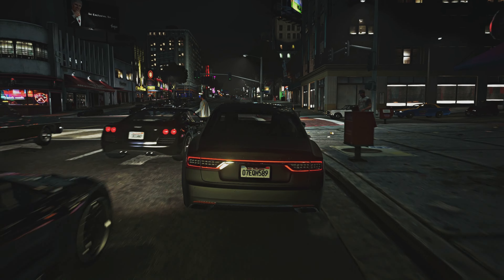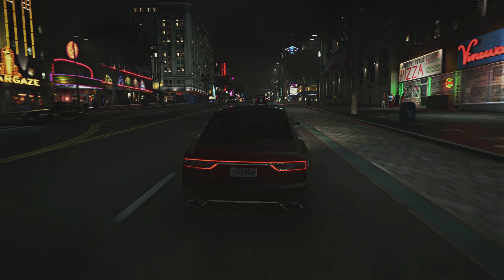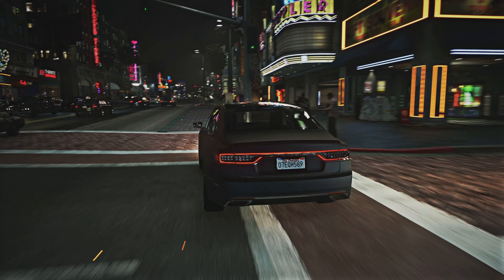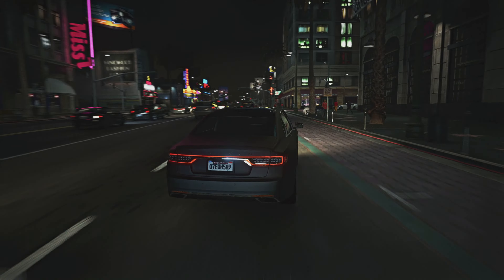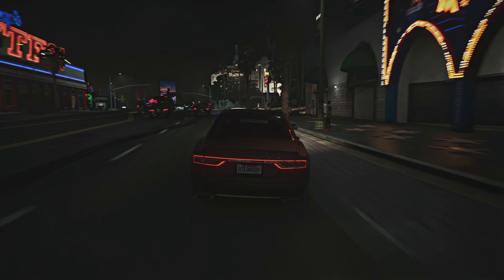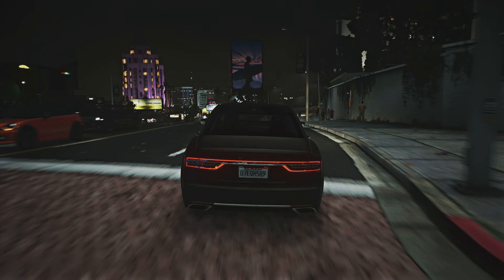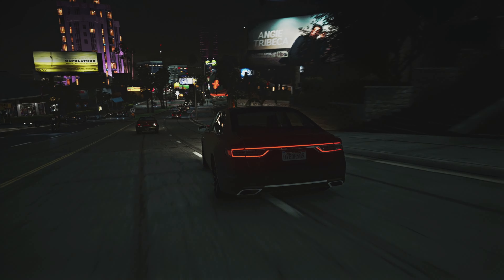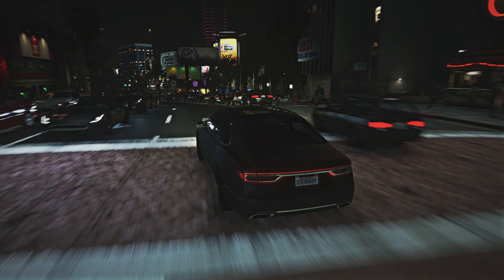GTA 6 Graphics NEW NaturalVision: Evolved Photorealistic Mod on RTX [GTA 5 PC Mod]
🌆 Grand Theft Auto 5 Graphics Mod Gameplay 4k - PC
RTX GRAPHICS 📟

⚙ Graphics Mods:
| NVE
| QuantV